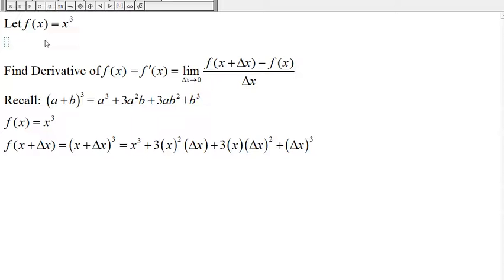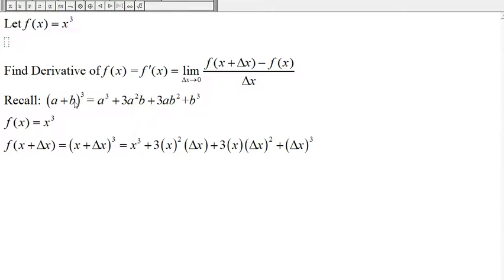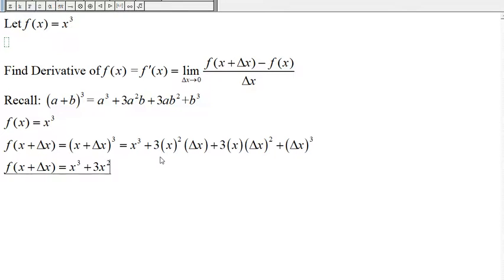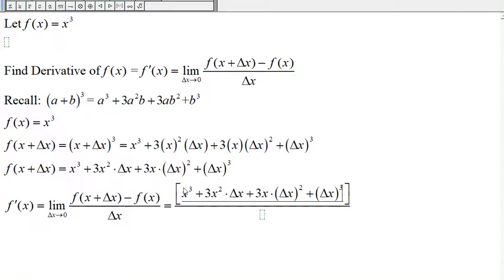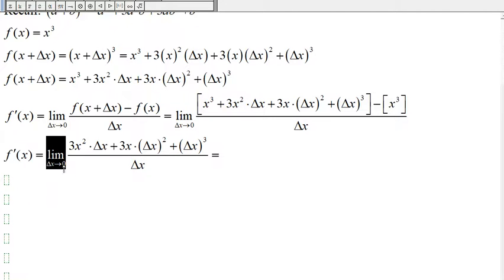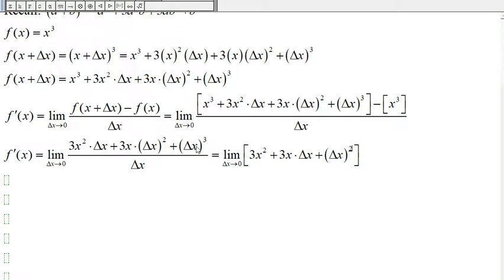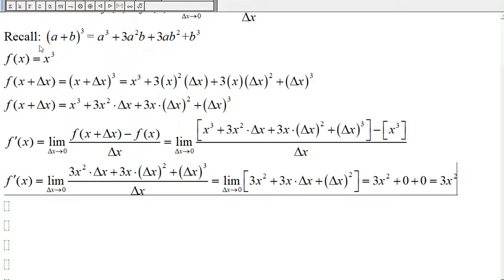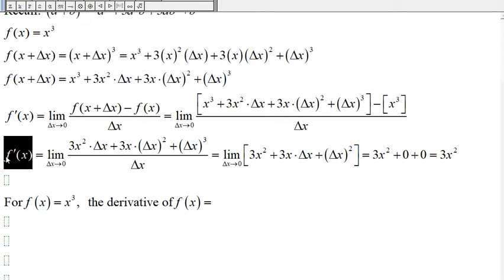Calculus (video 027): Definition of Slope of Tangent Line (part 2)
Calculus: Slope of Tangent Line